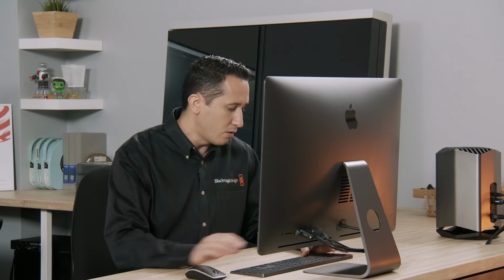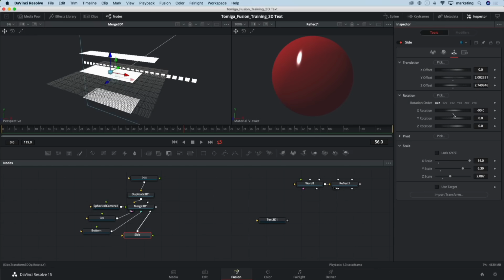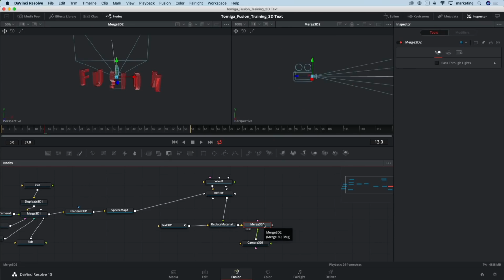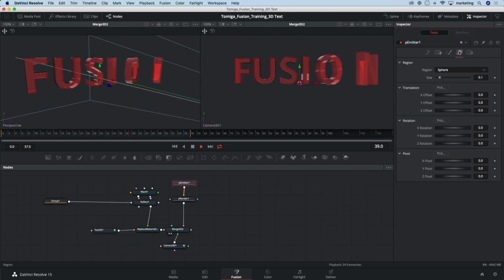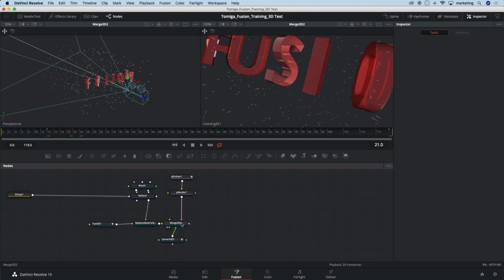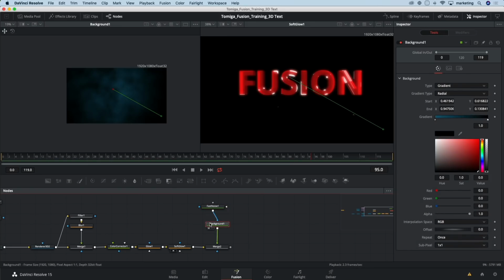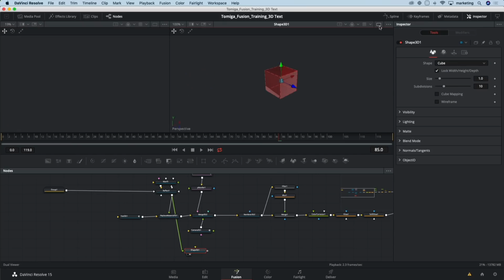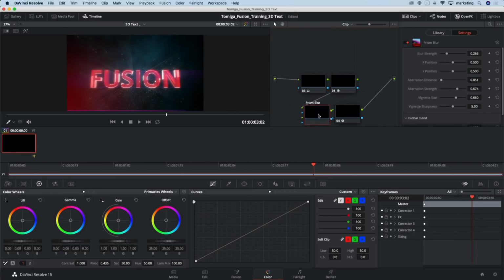DaVinci Resolve 15 - Fusion VFX in 3D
This Fusion VFX in 3D training video explores working in Fusion’s 3D workspace, and is the second Fusion video in the official DaVinci Resolve 15 training series. This video will teach you step by step how to work in 3D, build animated 3D text, create a custom, shiny glass material for its surface, and then animate it. You’ll even learn how to add particle systems and create some environmental elements to complete the scene. By the end of this video you will have created an animated 3D flying text effect with glowing, swirling particles. This is the second Fusion training video in our training series for DaVinci Resolve 15.

To get the most out of these videos, and to follow along with the lessons shown, please download the example project and media used in this training video The latest version of DaVinci Resolve 15 can be downloaded

00:49 Generating 3D text
02:13 Customising 3D materials
10:15 Animating with a follower modifier
13:18 Controlling a 3D camera
18:24 Creating 3D particle systems
26:23 Adding 2D effects to 3D graphics
31:09 Designing atmospheric elements
40:59 Branching 3D shapes and repurposing camera data